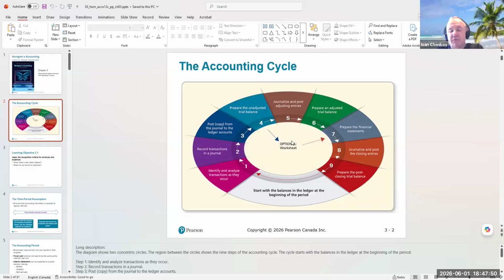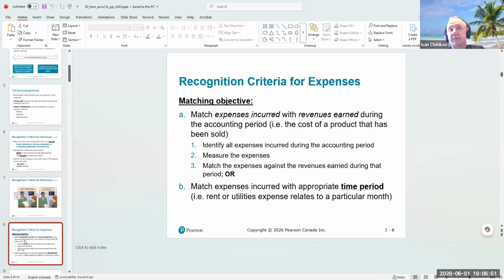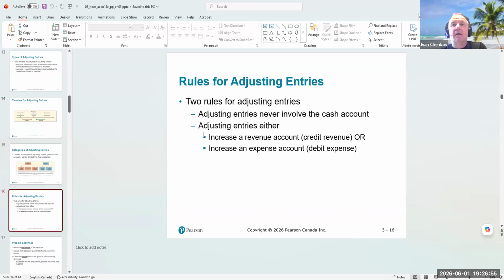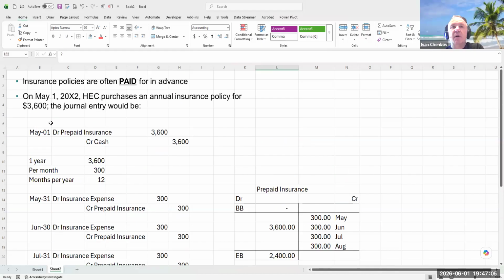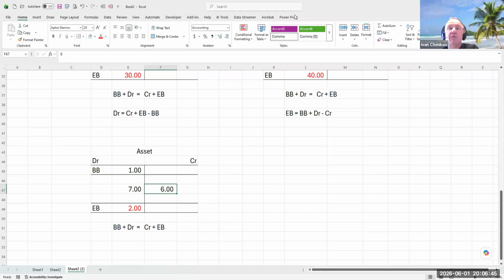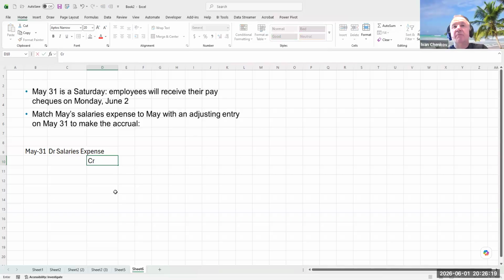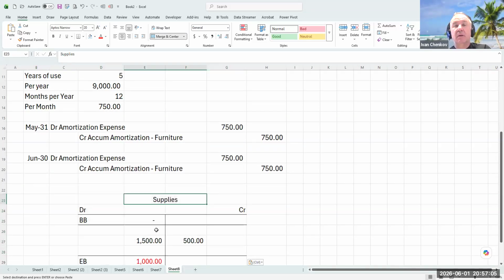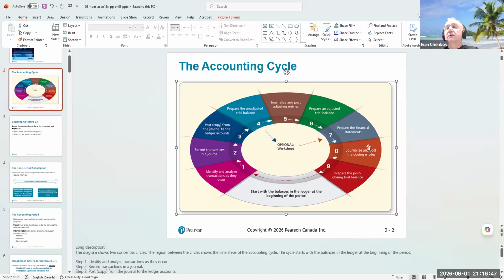ACCT 1110 - Principles of Accounting I - Chapter 3 - Jun 01, 2026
ACCT 1110 - Principles of Accounting I - Measuring Business Income:
The Adjusting Process - Chapter 3 - Jun 01, 2026